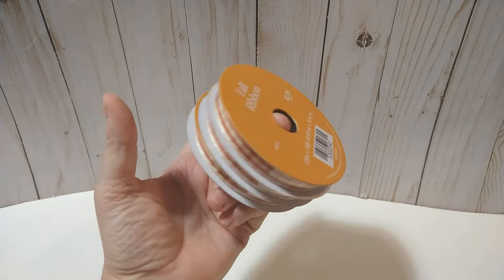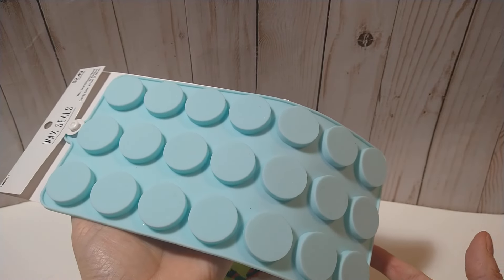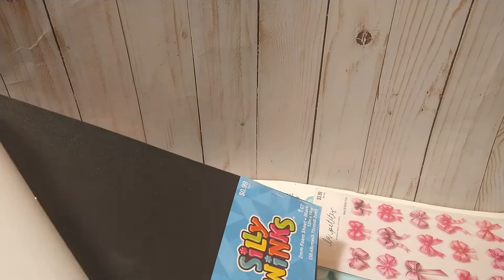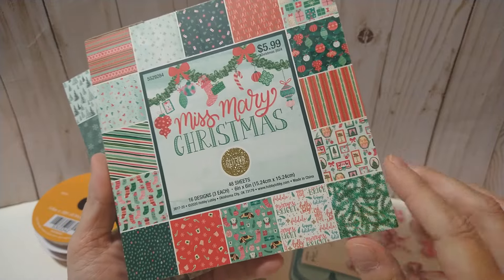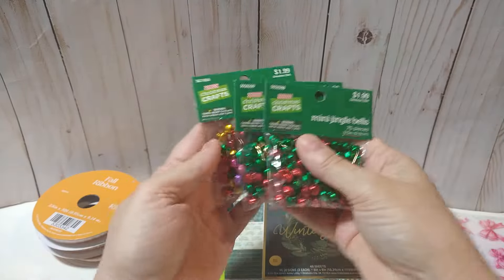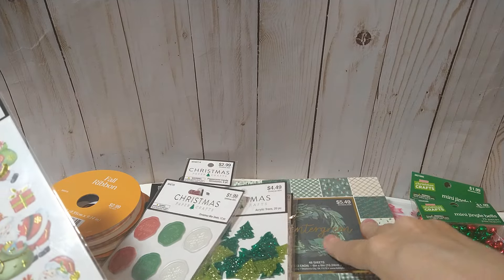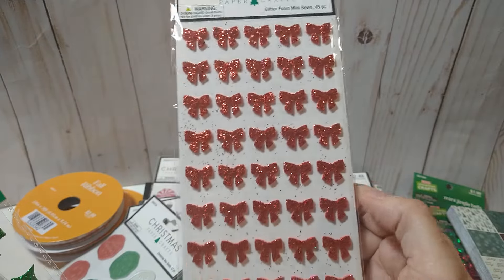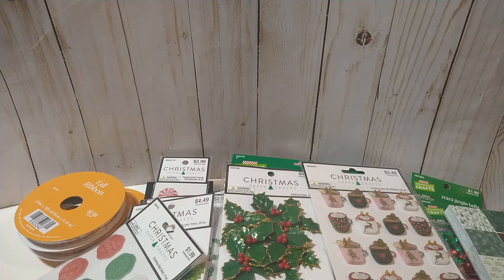Hobby Lobby Haul